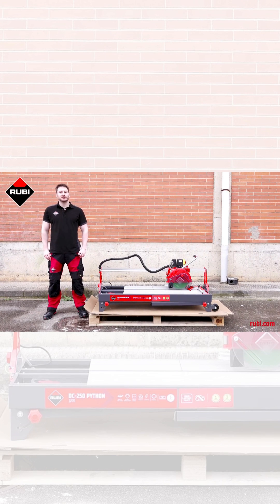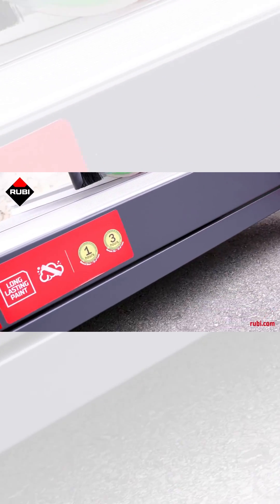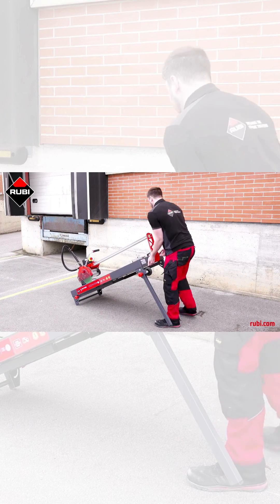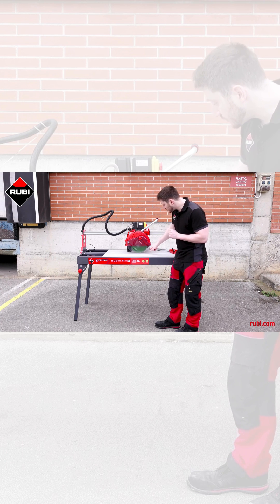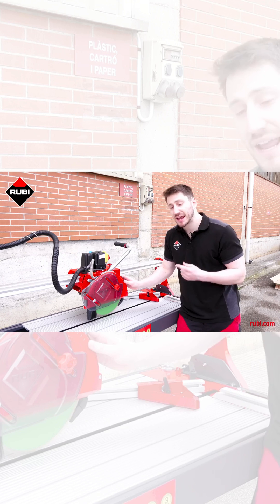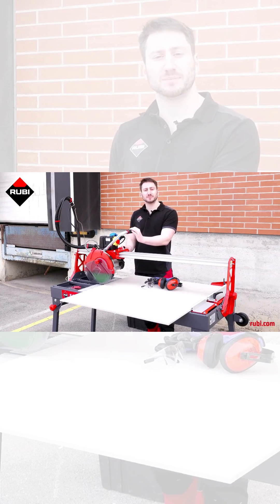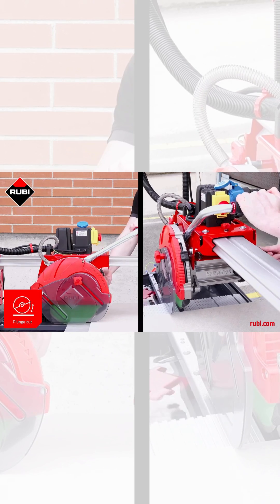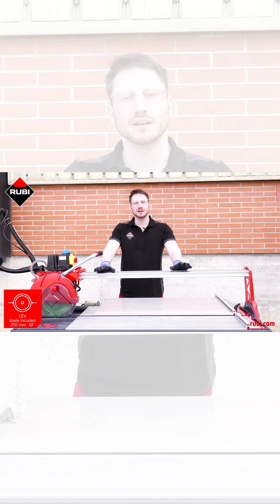Rubi DC-250 Wet Tile Cutter 9:16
Rubi electric tile cutter with maximum precision & functional moving head.
For cutting ceramics, stoneware, porcelain and other materials.
Removable aluminium table.
Folding legs with built-in wheels.
Aluminium (angle-cutting) bracket - adjustable from 0° to 60°.
Max cutting length: 120.5cm.
Max diagonal cut: 85cm x 85cm tile.
Max cutting thickness: 61mm (1 cut) / 90mm (2 cuts).
Dimensions: 171cm x 79cm x 131cm.
Weight (not packaged): 57kg.
Voltage: 230v.
Power: 1.5cv/hp. 2790 RPM.
Plunge cut. Miter cut.
NEW PYTHON COOLING SYSTEM! The Rubi DC-250 PYTHON includes the C3 PYTHON adjustable cooling system that allows the application point of the water to be adjusted according to the thickness of the material, achieving direct impact of the water on the cutting point. This allows the user to increase the efficiency of cooling and reduce water dispersion.
ZERO DUST - dust reduction system. The first electric tile cutters certified in accordance with the most rigorous health and prevention regulations in the construction industry. Drastically reduce airborne dust and water, preventing diseases related to inhaling silica dust.
Includes: Rubi CEV diamond blade 250mm - ideal for cutting ceramics. Also includes power cable.
3 Years Warranty.

1200 Bed:
230v:

850 Bed:
230v: